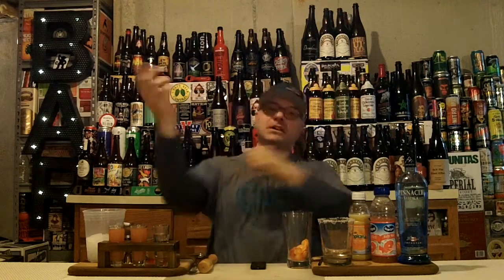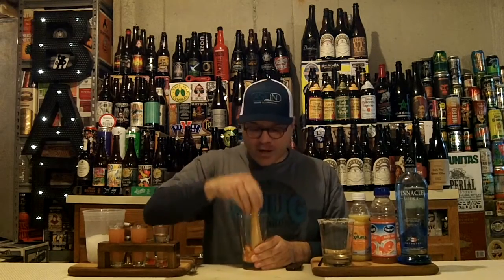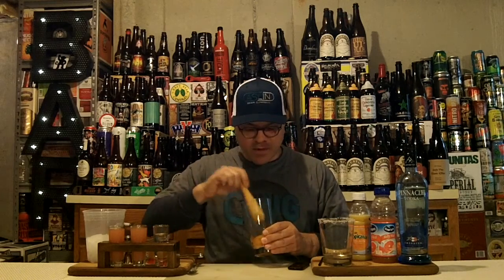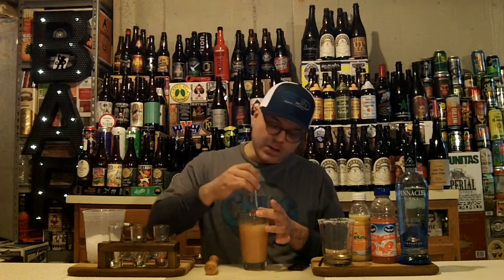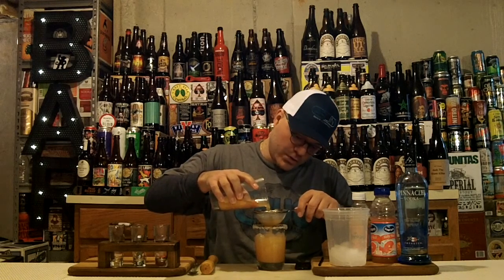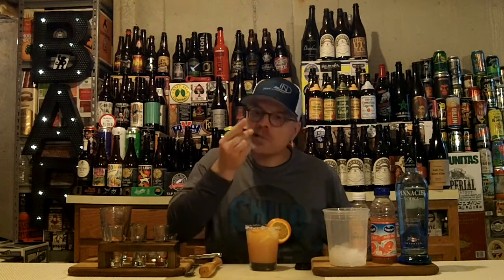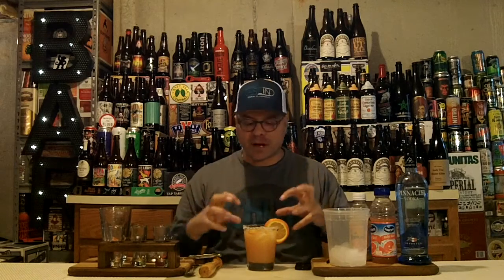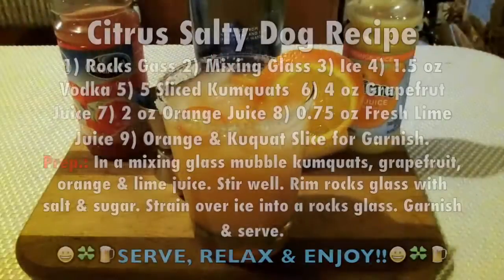How To Make A Citrus Salty Dog Cocktail / Mixed Drink ✱ RECIPE INCLUDED ✱ DJs BrewTube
Aloha BrewTube:

That's right, its mixed drink time again. Once again I'm making another easy drinking libation for the Mrs.  This time I prepare for her  a Citrus Salty Dog to enjoy.  This drink has a few more ingredients then some but is still simple, straight forward easy to drink high powered goodness. Caution, this drink packs a punch.  If you make one of these for your friend or significant other, you will have one happy and quite possibly a bit intoxicated camper on your hands. Enjoy!!!  Step-by-step recipe follows:

How To Make A Citrus Salty Dog
STEP-BY-STEP RECIPE:

Equipment:

1) Rocks Glass
2) Jigger
3) Mixing Glass
4) Ice
5) Spoon

How To Make A Citrus Salty Dog Ingredients:

1) 1.5 oz Vodka
2) 4-5 Sliced Kumquats
3) 4.0oz Grapefruit Juice
4) 2.0oz Orange Juice
5) 0.75 oz Lime Juice
6) Orange Wheel Garnish

✪ DRINK PREP.:  In a mixing glass mubble kumquats, grapefruit, orange & lime juice. Stir well. Rim rocks glass with salt & sugar. Strain over ice into a rocks glass. Garnish & serve.

NOTE / Music Credits: Smart Riot Huma-Huma, YouTube Stock Sound / Music Samples included in YouTube Creator Studio.

CHEERS!!!

DJ